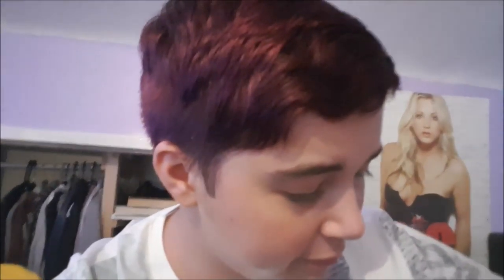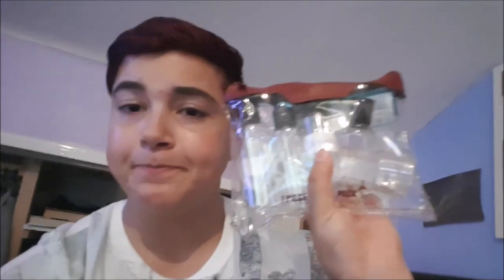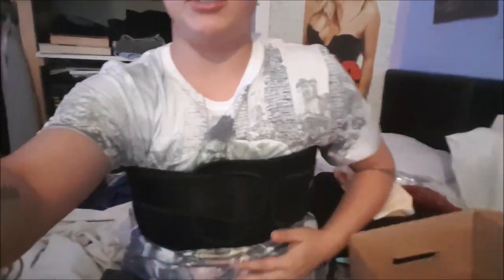Surgery Series #2 - What Am I Taking With Me? //TransLife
Hey guys, so as you all know my surgery is coming up soon so TransLife have put together a mini surgery series to keep you updated with information and Alex's actual journey. This is the second episode about what he is taking with him to France. Enjoy!

Story of ThatTransLife:
Alex came out as Trans in August 2015 and teamed up with a pretty awesome friend to create a safe space for advice and chats about gender as well as Alex's personal journey from beginning to end.
After taking a break from Youtube for a few years after a debilitating transphobic cyber attack, Alex is now back at it on his own to carry on talking about the hurdles of his life.
This is a safe place for anyone who wants to learn more about Trans issues or who wants to be involved in our project.